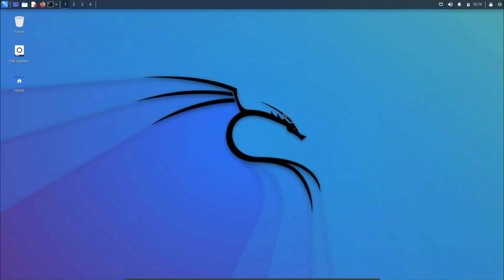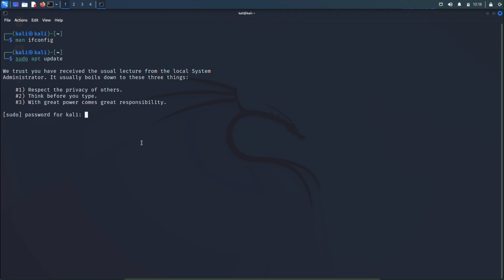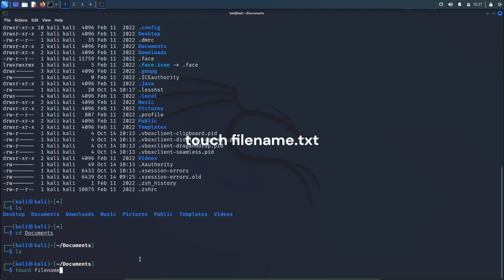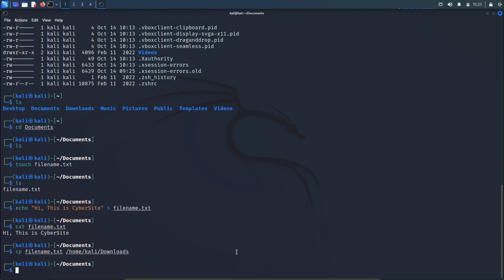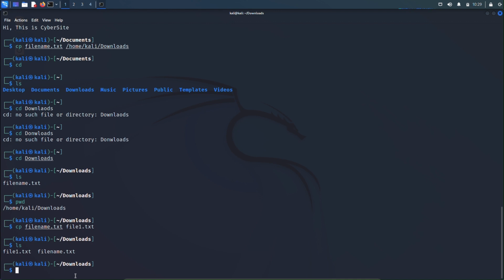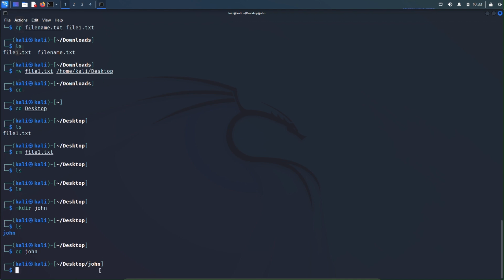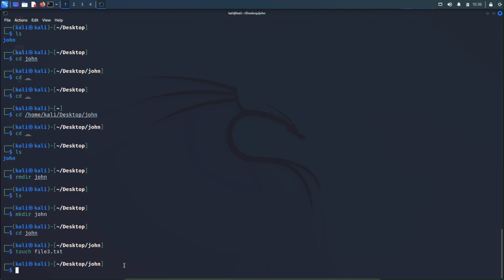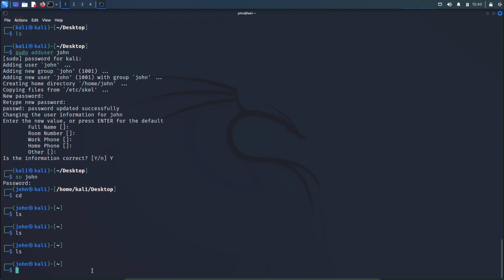Kali Linux Basics Tutorial for Beginners | Command Line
This video will give you basic commands required in Kali Linux command terminal for beginners to get going.